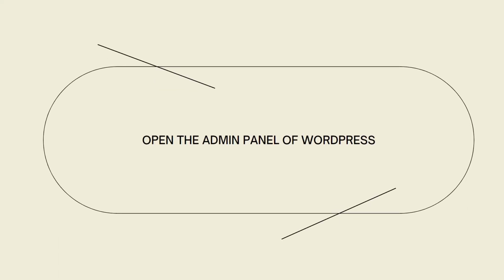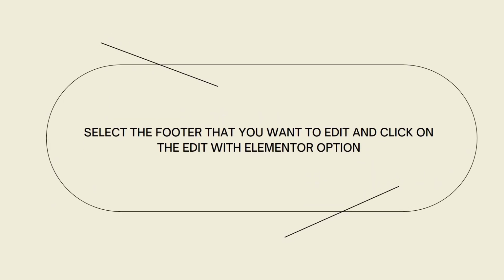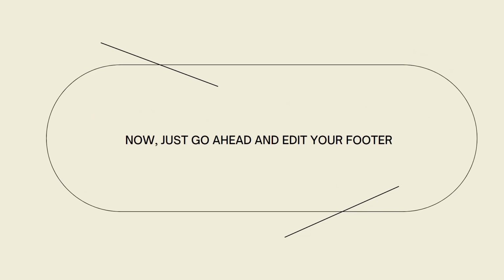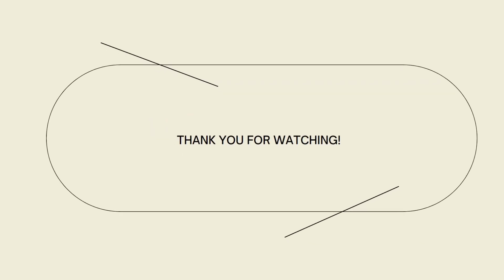How To Edit Footer in WordPress Using Elementor (2023 Guide)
Learn How To Edit Footer in WordPress Using Elementor (2023 Guide).In this guide, you will learn how to edit the footer section of your WordPress website using Elementor, a popular page builder plugin. With Elementor, you can easily customize the design and content of your website's footer to match your branding and display relevant information. Follow these steps to edit the footer using Elementor:

Install and Activate Elementor: If you haven't already, install and activate the Elementor plugin from the WordPress plugin repository. Go to your WordPress dashboard, navigate to "Plugins"  "Add New," search for "Elementor," and click on "Install Now" followed by "Activate."

Access the Footer Template: Once Elementor is activated, go to your WordPress dashboard and navigate to "Elementor"  "My Templates." Here, you will find the list of templates created with Elementor, including the footer template.

Edit the Footer Template: Locate the footer template you want to edit and click on the "Edit with Elementor" button. This will launch the Elementor editor, allowing you to make changes to the footer design and content.

Customize Footer Sections: In the Elementor editor, you will see the different sections that make up the footer. You can edit each section individually by clicking on the respective elements or widgets within the section. For example, you can edit the copyright text, social media icons, or add custom widgets to the footer.

Design and Styling Options: Elementor provides a wide range of design and styling options to customize your footer. You can change colors, fonts, spacing, alignment, and more using the various settings available in the Elementor editor. Experiment with different styles and layouts to achieve the desired look for your footer.

Save and Publish Changes: Once you have made the desired changes to the footer, click on the "Update" button to save your edits. This will update the footer template on your website.

Assign Footer Template: After saving the changes, you need to assign the edited footer template to your website. Go to your WordPress dashboard and navigate to "Appearance"  "Widgets." Locate the widget area where the footer is displayed and add the "Elementor Full Width" widget. Then, select the edited footer template from the dropdown menu and save the changes.

Preview and Publish: Finally, preview your website to see the updated footer design. If everything looks good, click on the "Publish" button to make the changes live on your website.

By following these steps, you can easily edit the footer section of your WordPress website using Elementor. Enjoy the flexibility and customization options offered by Elementor to create an attractive and engaging footer that complements your overall website design.